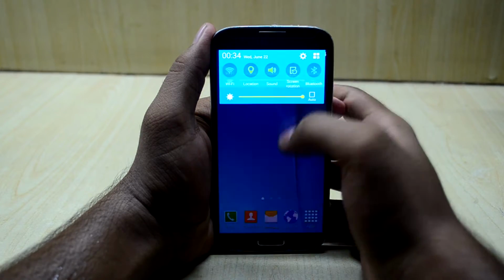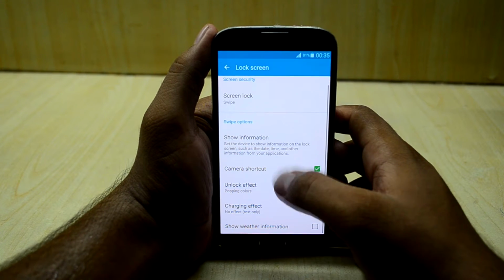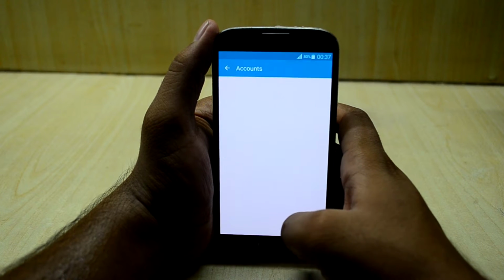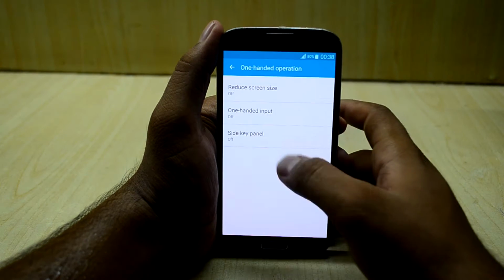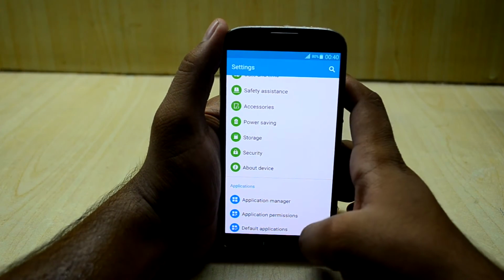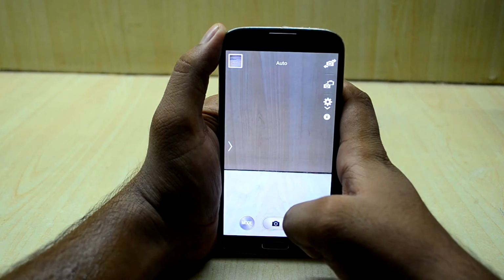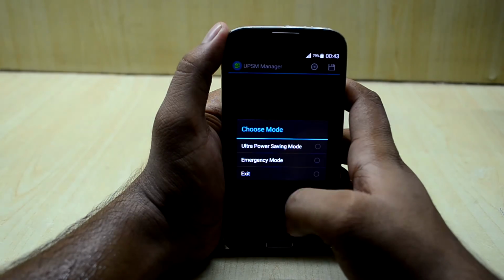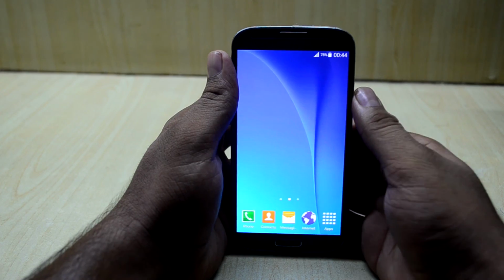Review of Atom ROM V1 for Galaxy S4 I9500